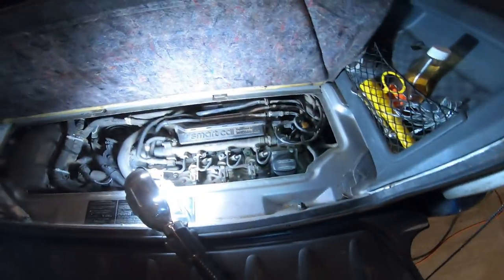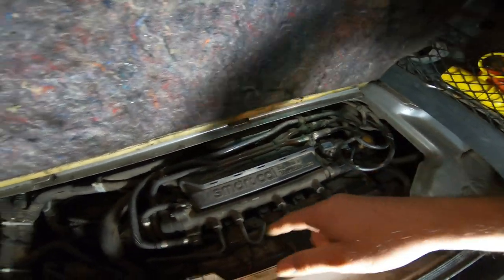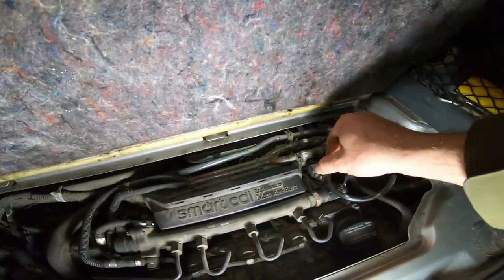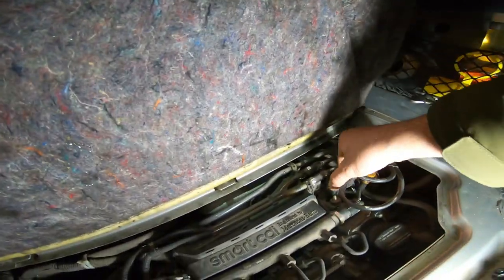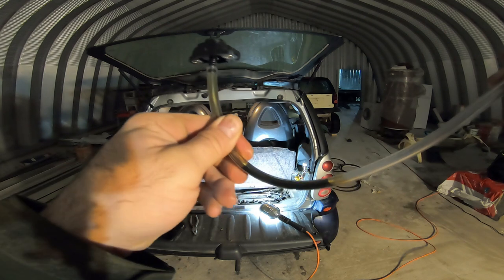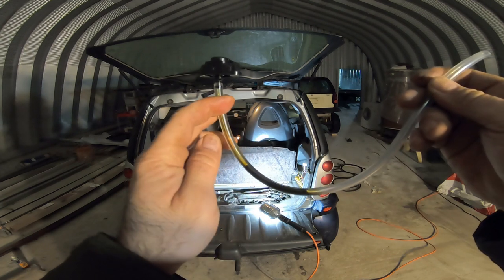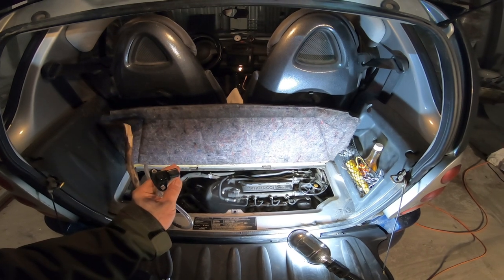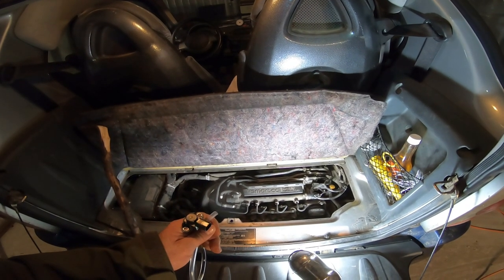Smart Car CDI, Rough Running Fix This One Sensor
Intake Pressure Sensor hose full of oil. No sensor input, runs rough& blows smoke midrange rpm.